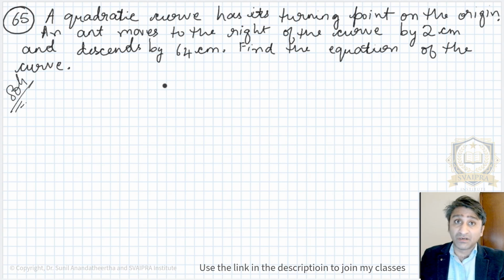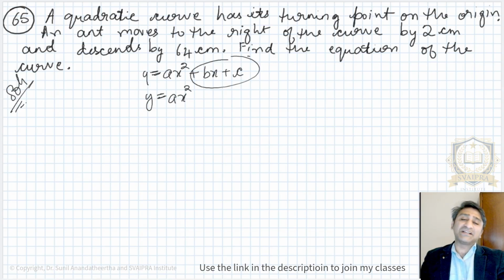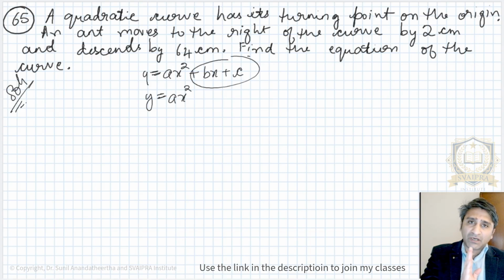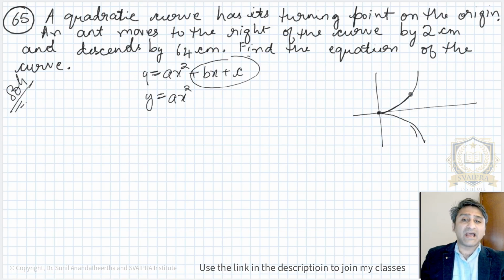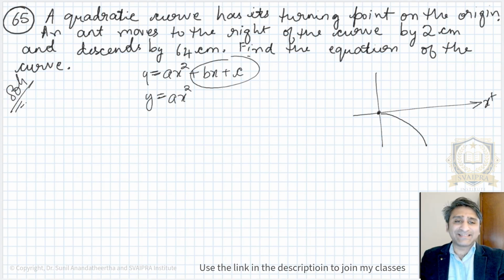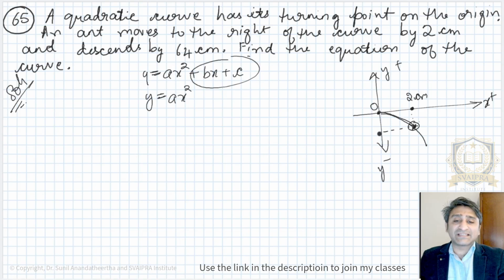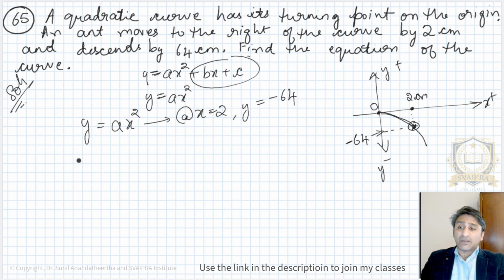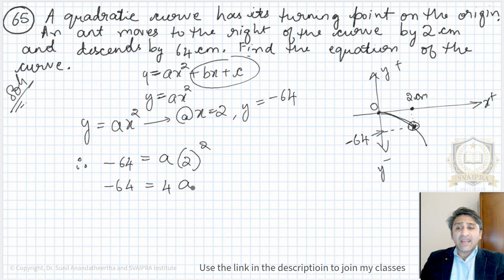Algebra - 38. Quadratic turning point-based problem